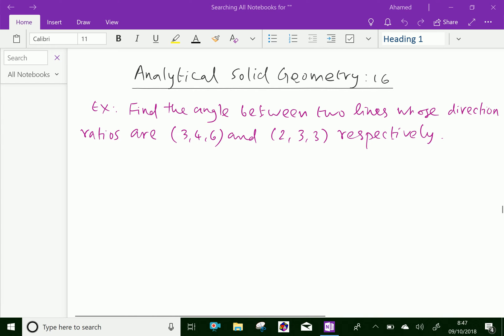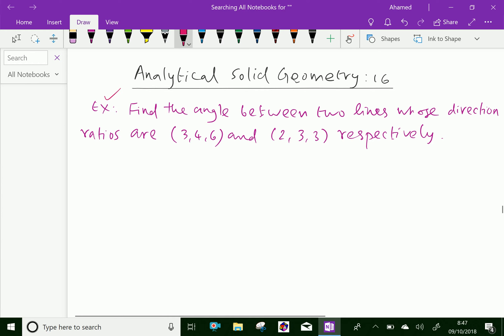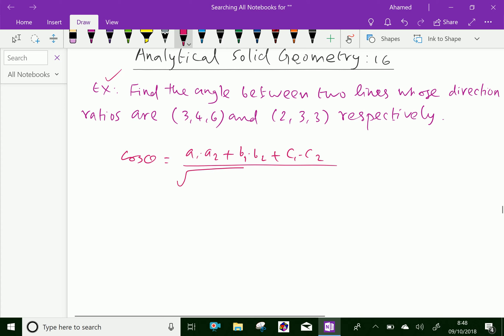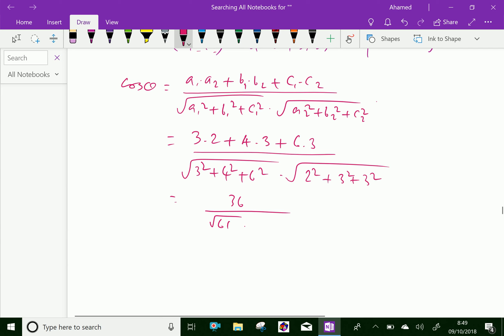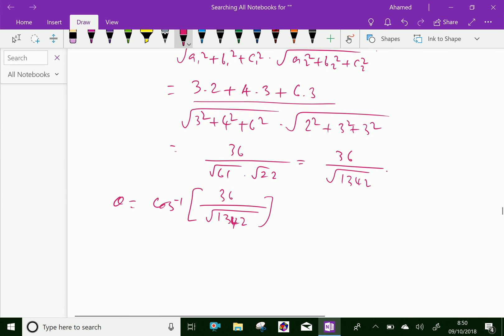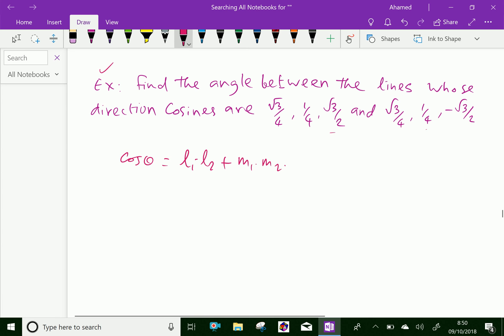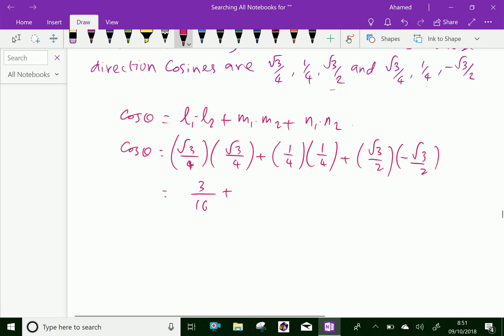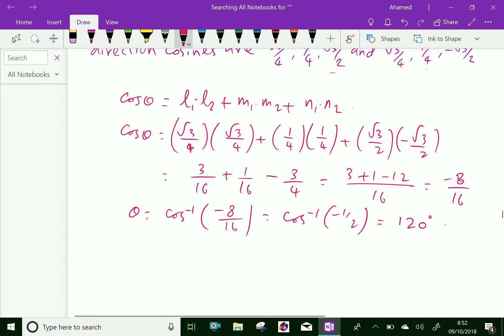Analytical solid geometry : - ( Angle between two lines ; Solving problems ) - 16.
Analytical solid geometry is the branch of analytic geometry that makes an algebraic study of real vector space. Angle between two lines in space in terms of direction ratios; Solving problems.